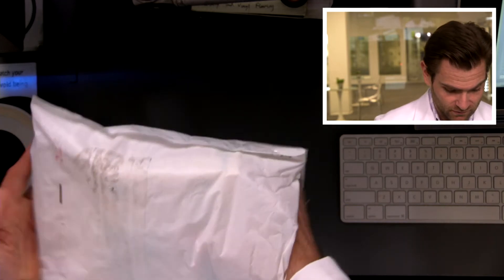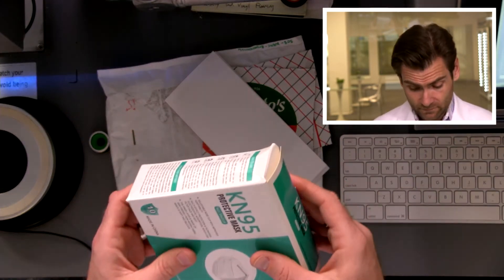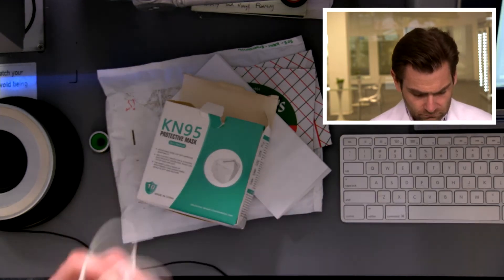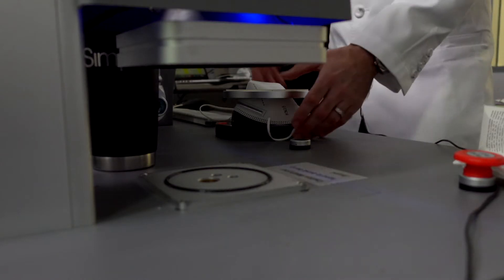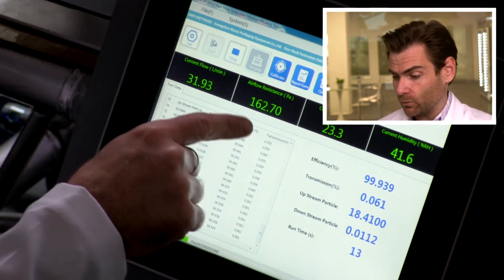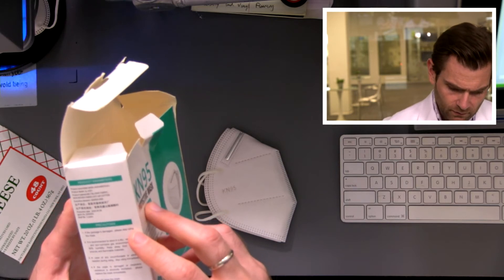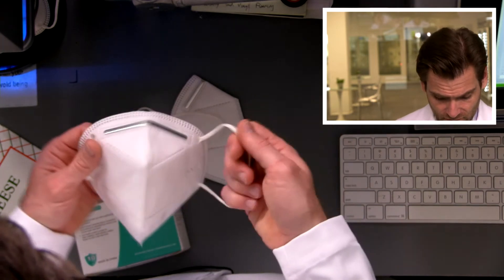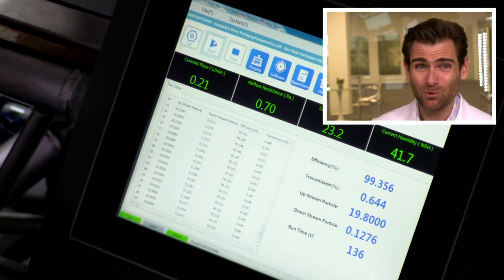Who makes these? (Generic KN95 Non-Medical Protective Masks Review)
Lloyd Armbrust
2028 E Ben White Blvd
#240-9116